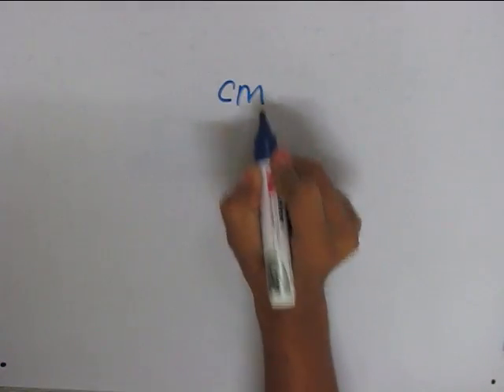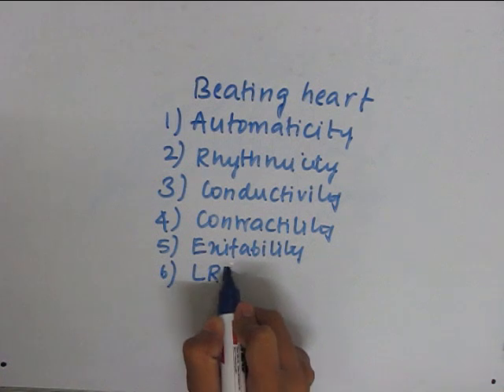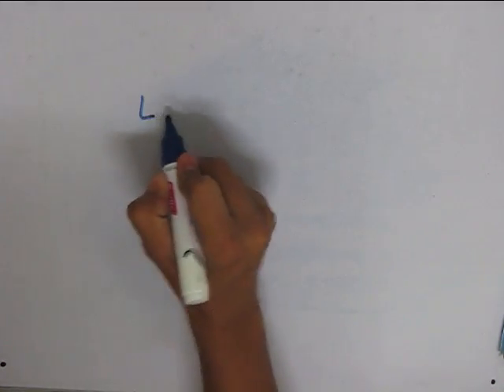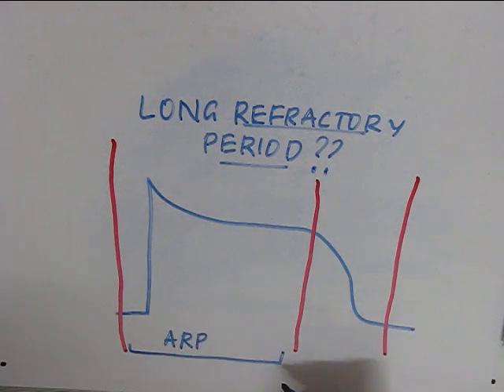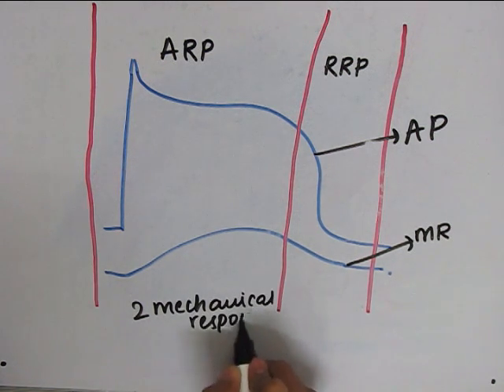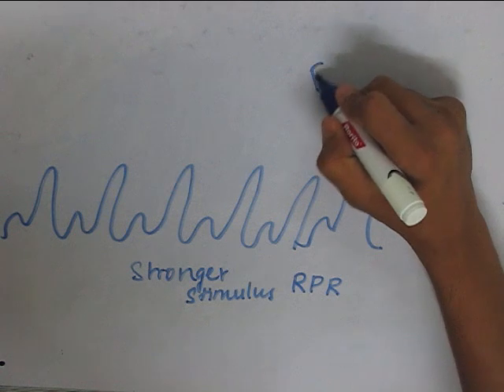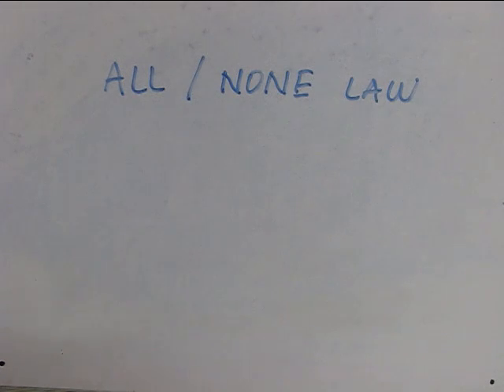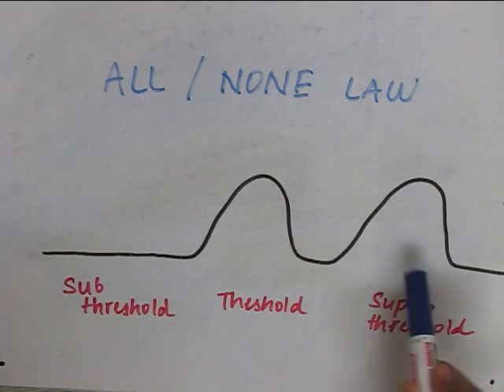PROPERTIES OF CARDIAC MUSCLES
This video covers the topic of Properties of cardiac muscle

Happy studying!